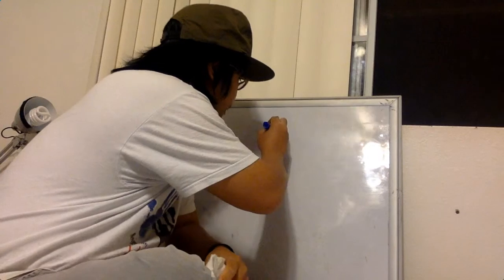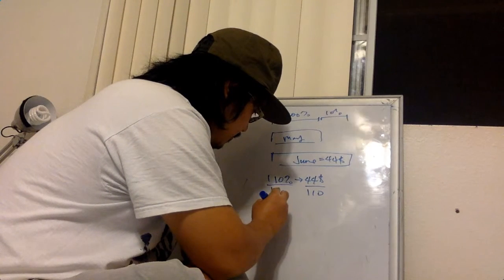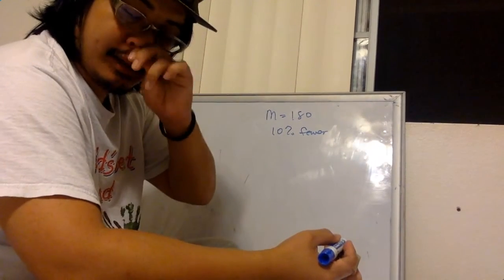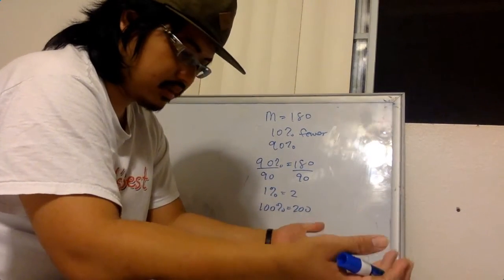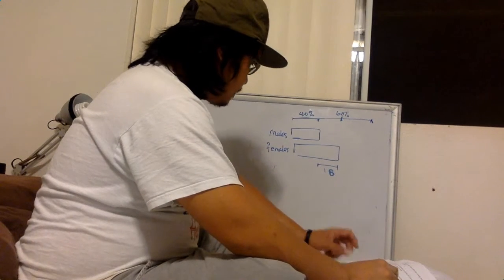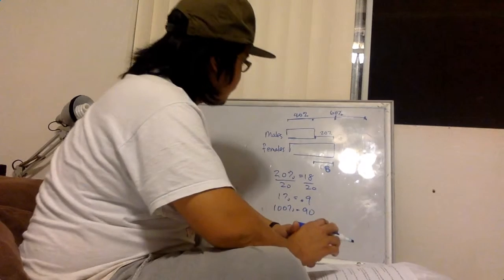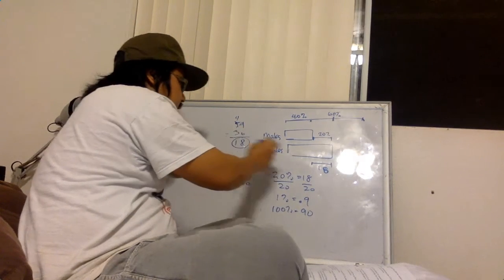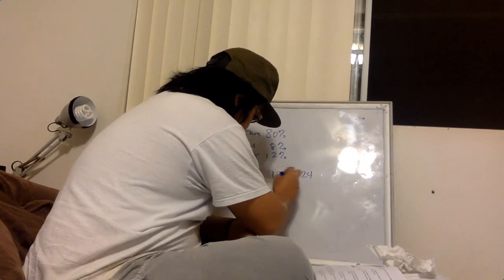Textbook page 65-66; Workbook pages 66-69